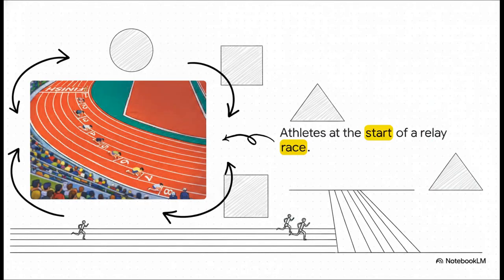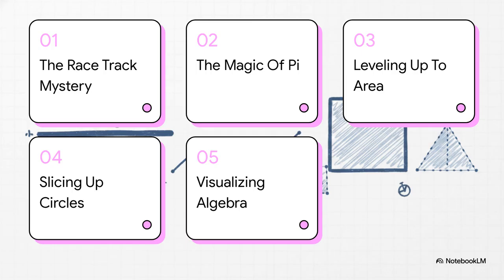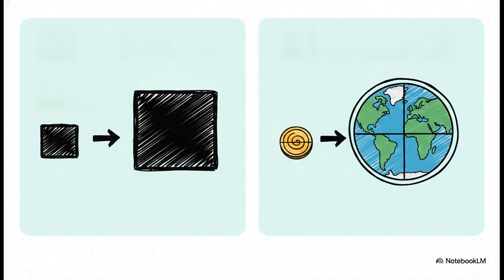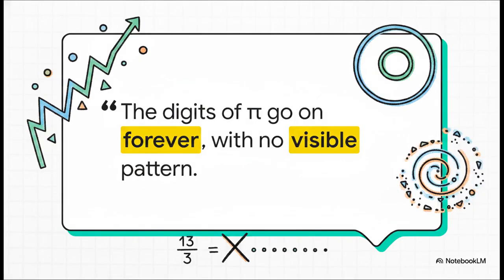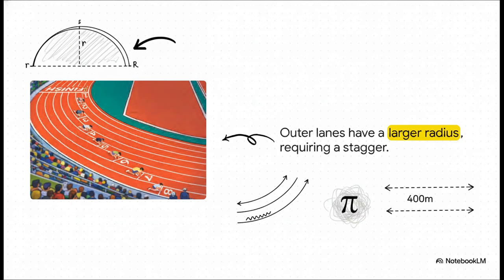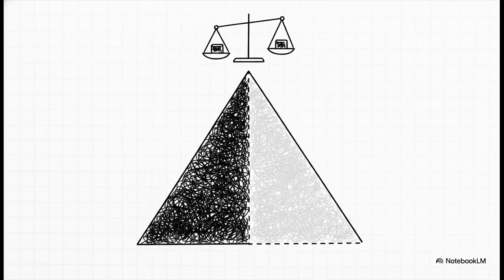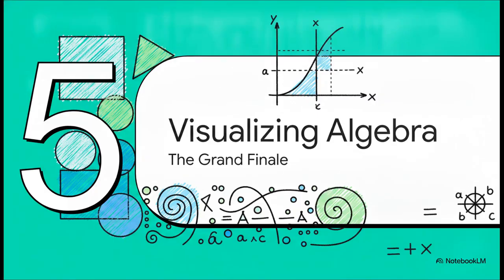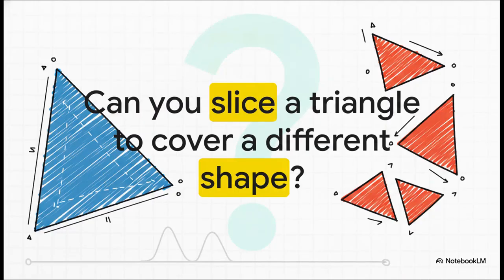MEASURING SPACE: PERIMETER AND AREA | The Engineer Owl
Master geometry concepts by calculating the area of a triangle and using perimeter to solve real-world problems like race track fairness.

This lesson breaks down essential geometry concepts for students and math enthusiasts. We start by defining perimeter and measuring space, then move into calculating the area of a triangle. You will see how these basic measurements apply to real-world scenarios, specifically analyzing whether staggered race starting positions create an unfair advantage by comparing lane radii.

Beyond basic measurements, we bridge the gap between shape and equation. By applying geometric principles, you will learn how to physically prove algebraic identities. This visual approach clarifies why abstract formulas work, turning complex concepts into intuitive visual proofs.

0:00 The Geometry of Our World
0:42 Unraveling the Racetrack Mystery
2:10 The Infinite Nature of Pi
4:29 Leveling Up to Two-Dimensional Space

Wisdom, Engineered.